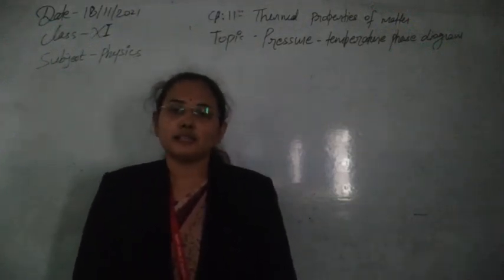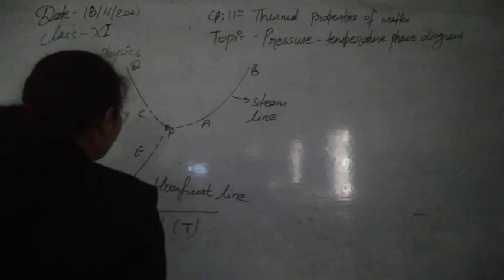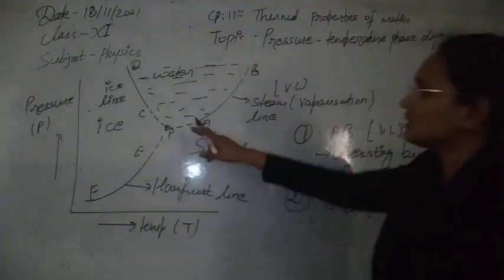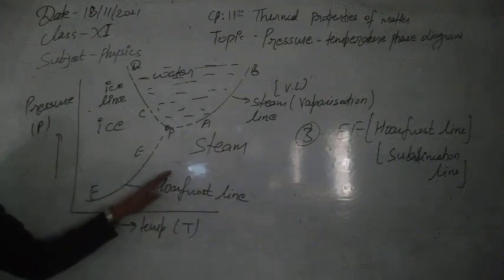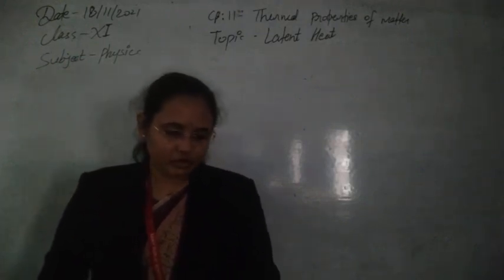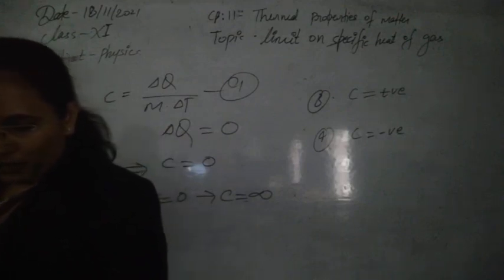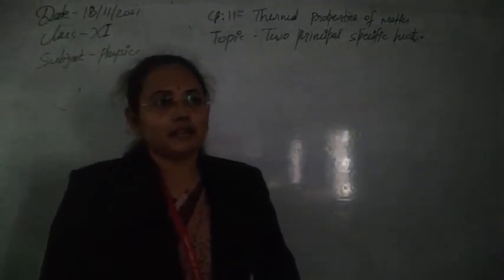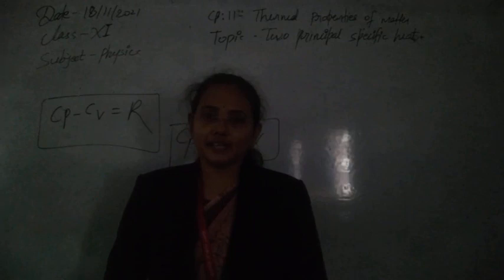Class XI Physics 18-11-2021 by Ankita Verma, thermal properties of matter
Class XI Physics 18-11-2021 by Ankita Verma, pressure-temperature diagram, molar specific heat